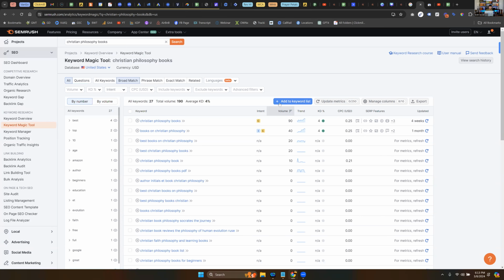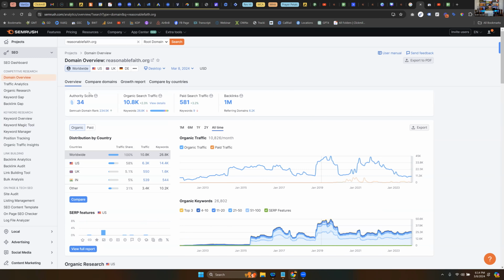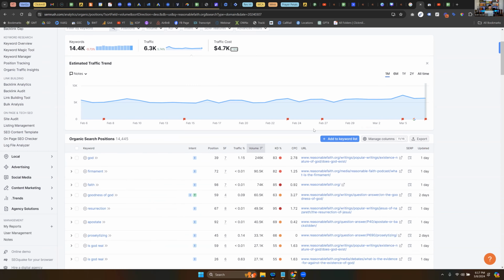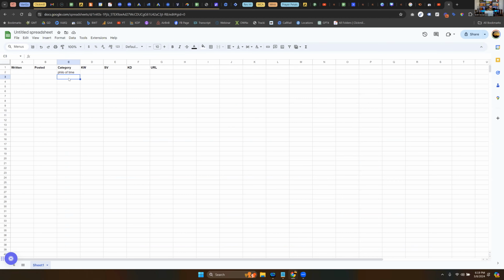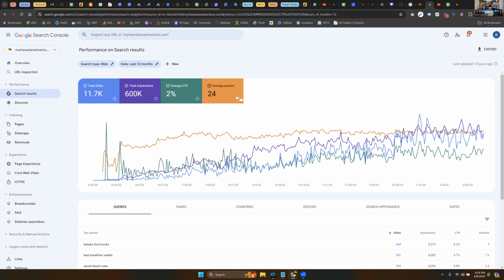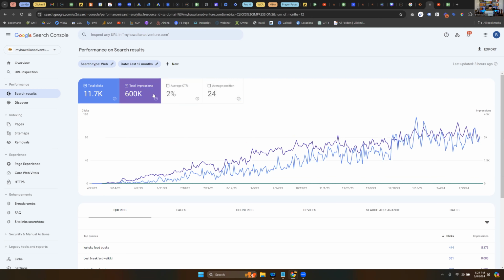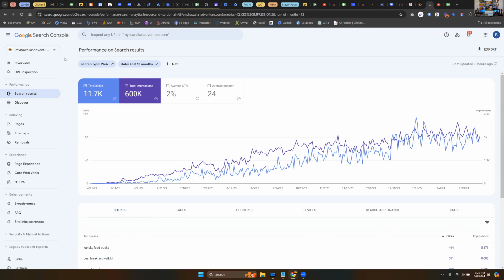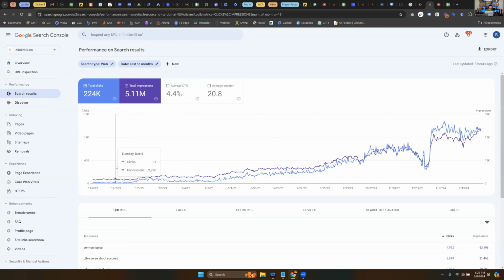SEM Rush Topical Map Training